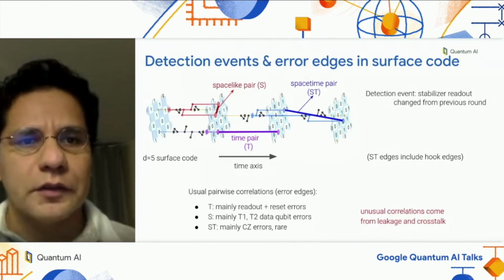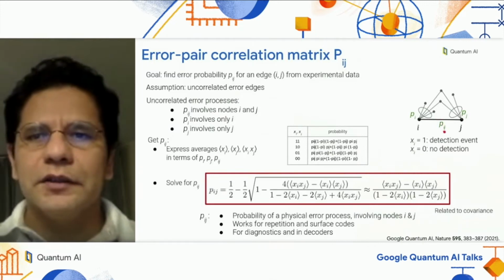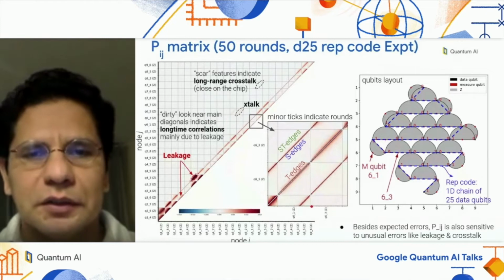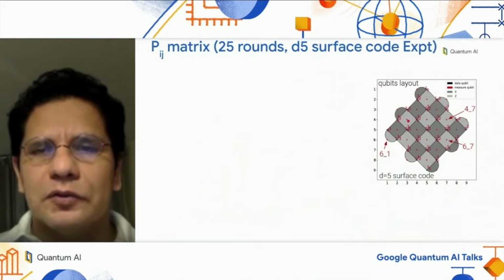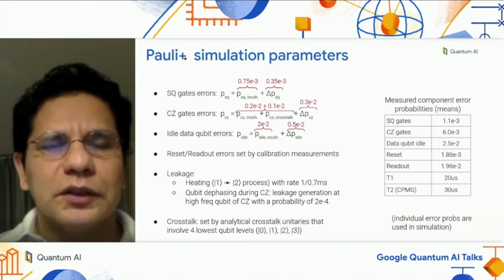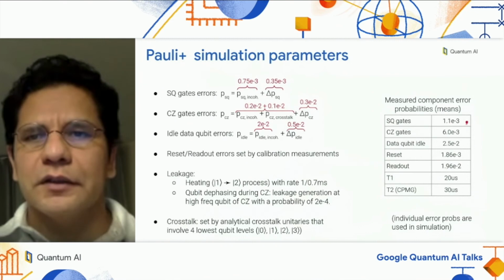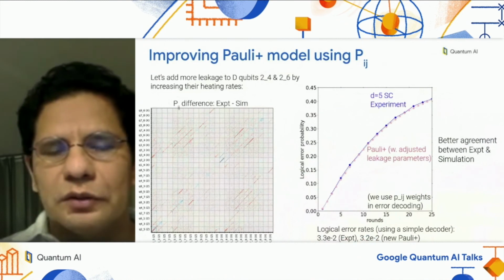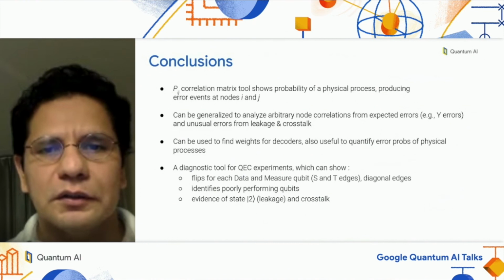Correlation Matrix tool for error diagnostics & weights in surface codes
We discuss an error-diagnostic tool that allows us to characterize expected errors (e.g., qubit T1, T2 errors) and unusual errors such as leakage and crosstalk in our surface code and repetition code experiments. We also discuss how this tool can be used to determine the weights of error edges (including hyper-edges) that are input parameters to decoders.